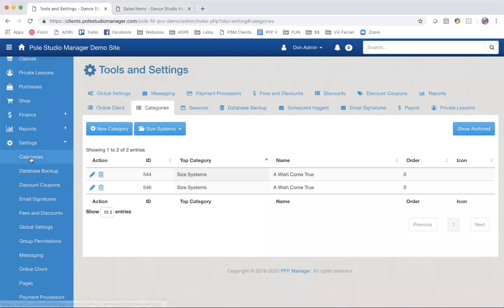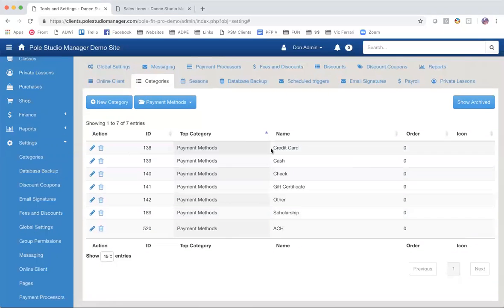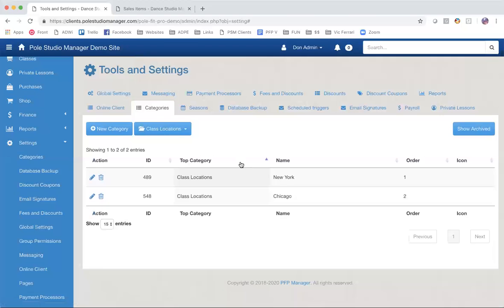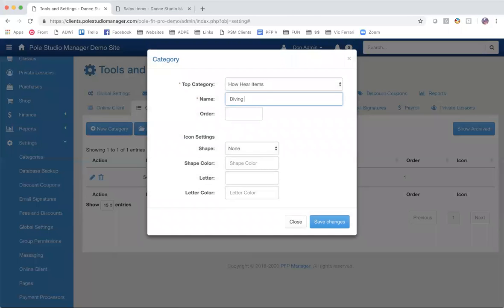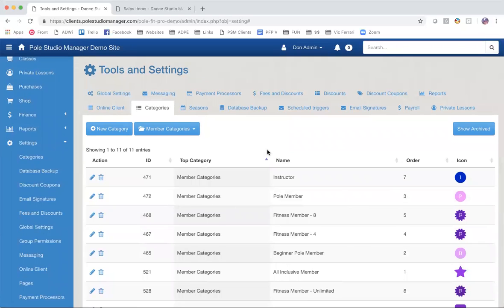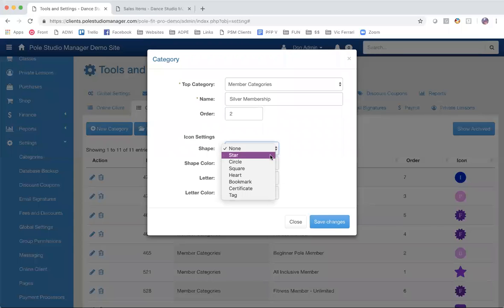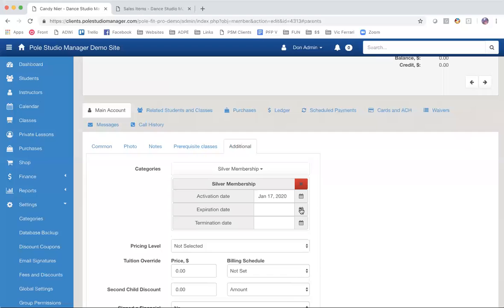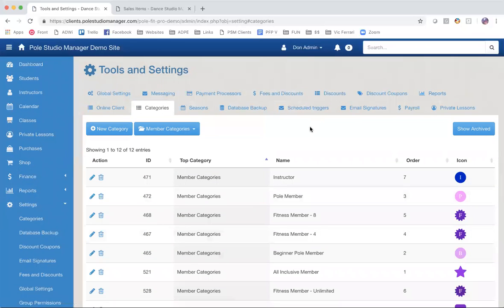Setting up categories in Pole Studio Manager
Setting up you categories will give you tons of customization and awesome reporting options.